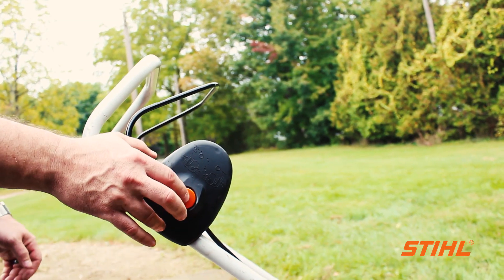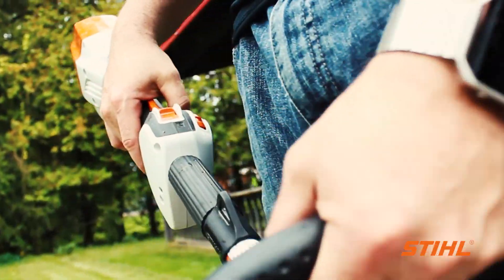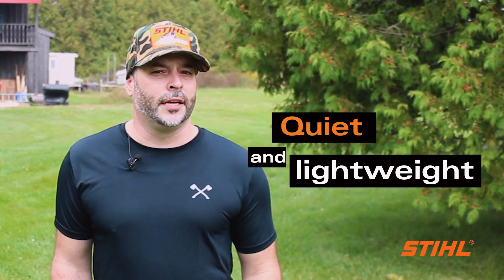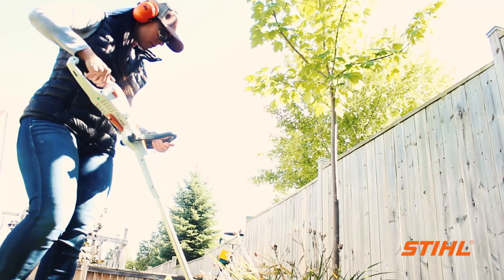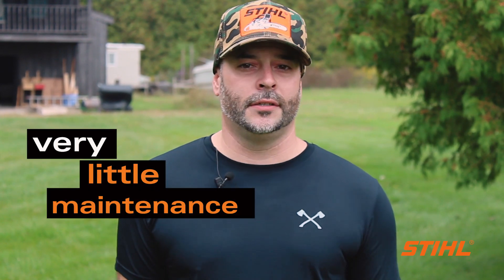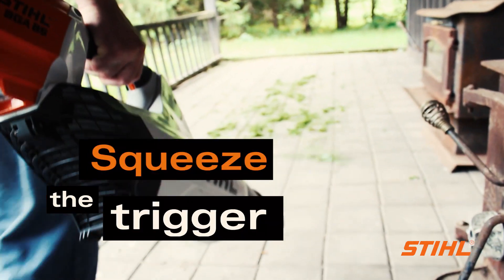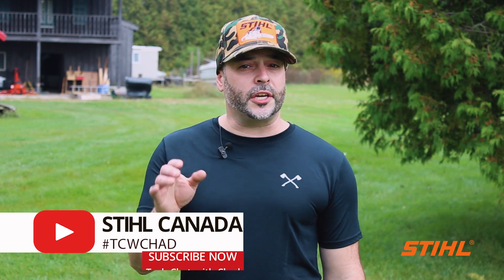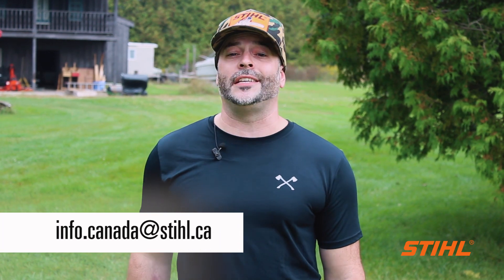Benefits of Battery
In this episode of Tech Chat with Chad, National Technical Manager Chad Dubois explains the benefits of the STIHL lithium-ion battery line-up.